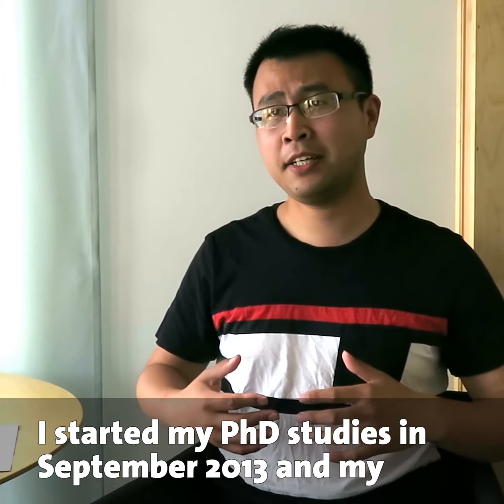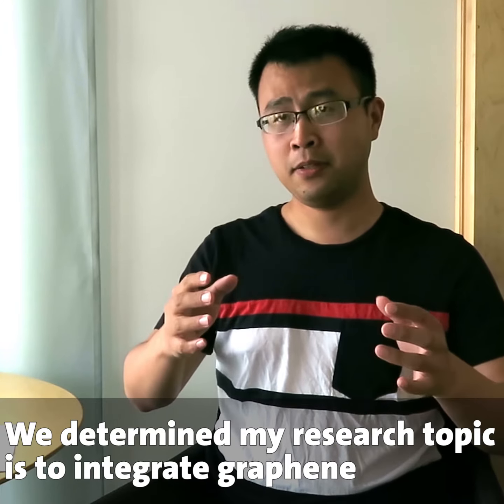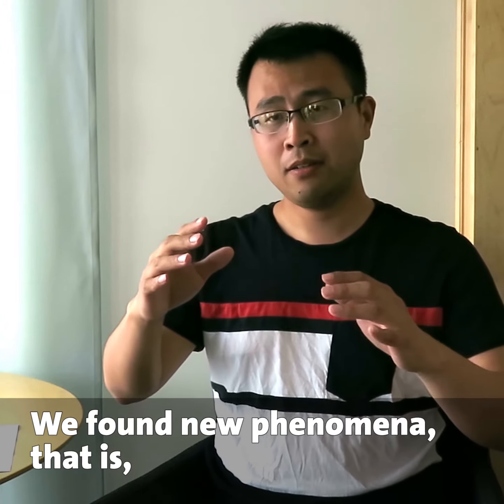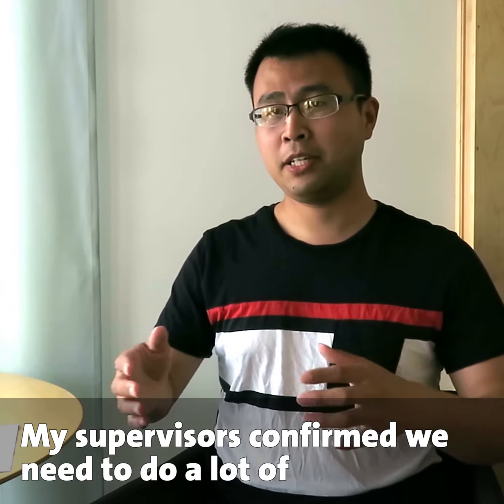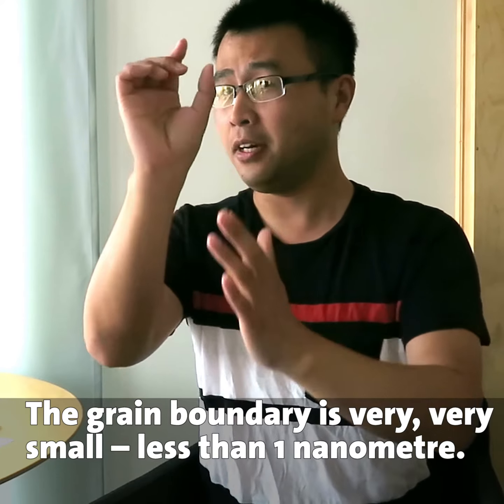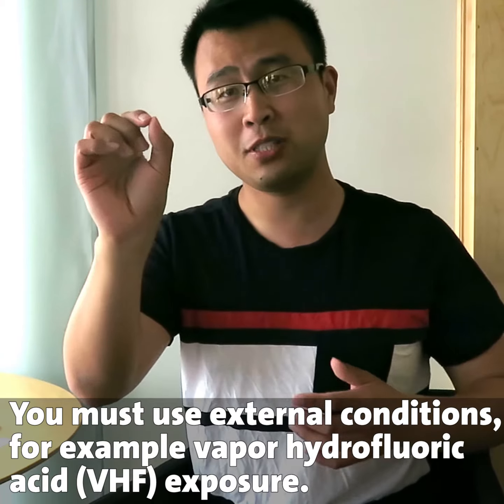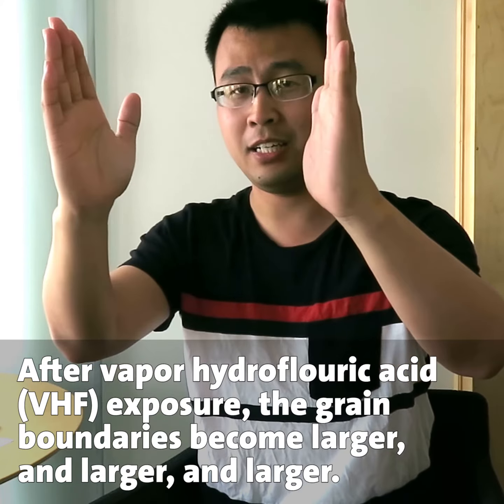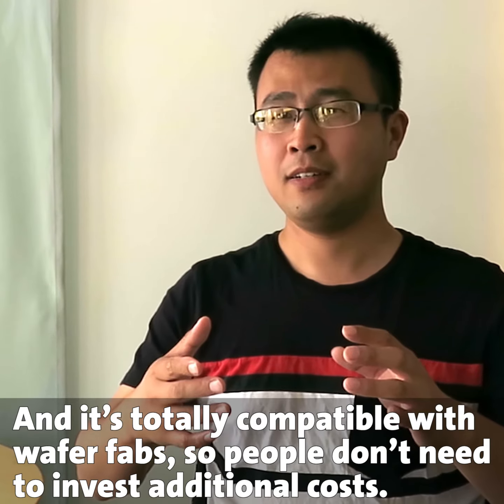Chinese PhD student on breakthrough research and studying in Sweden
Since coming to Sweden from China five years ago to work on his doctorate, Xuge Fan has been discovering new things about the conductor, graphene.